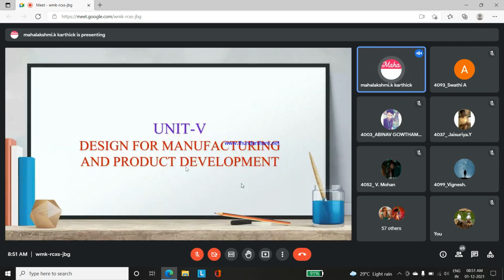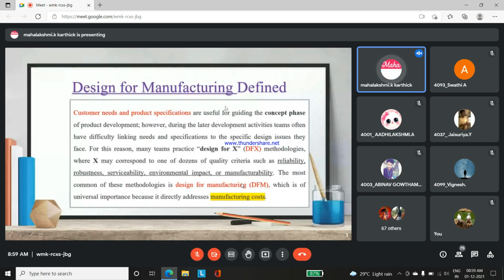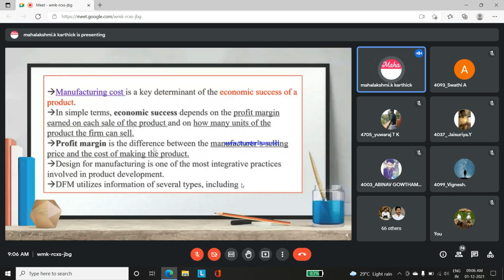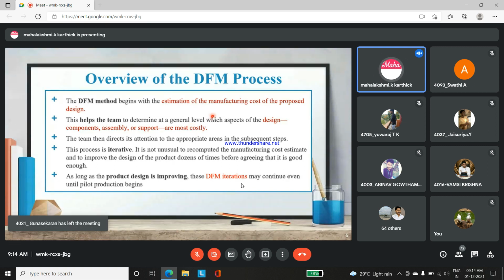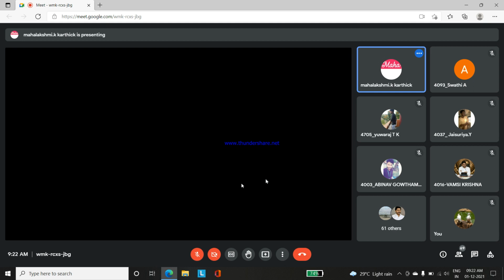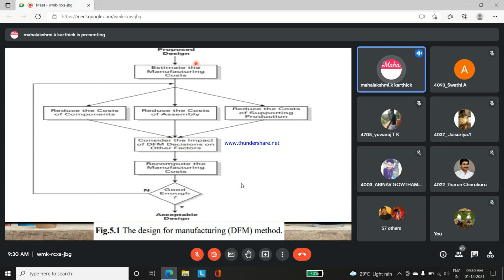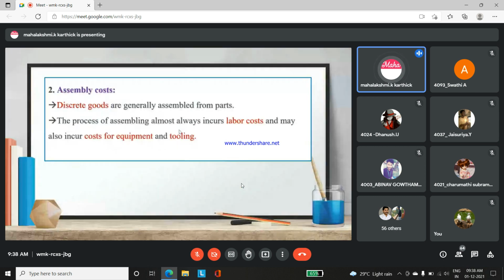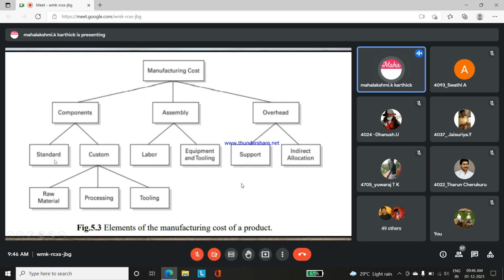unit 5 prt 1